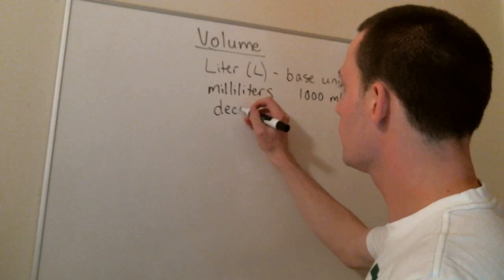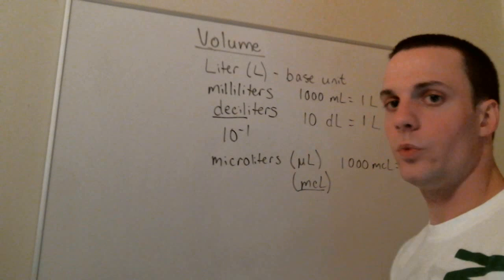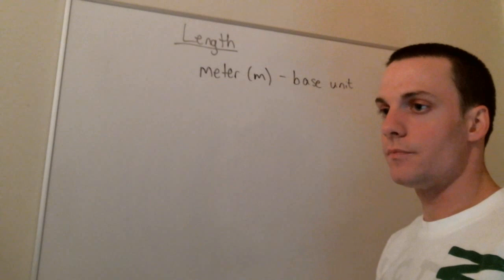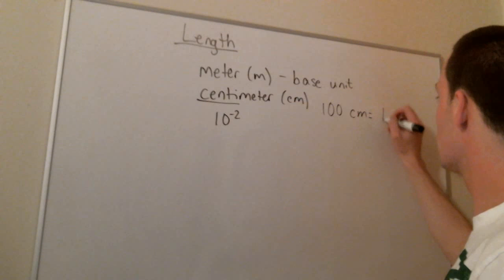Pharmacy Measurements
This video looks at common units of mass (weight), volume, and length used in pharmacy practice. Conversions to the U.S. customary system are also highlighted.